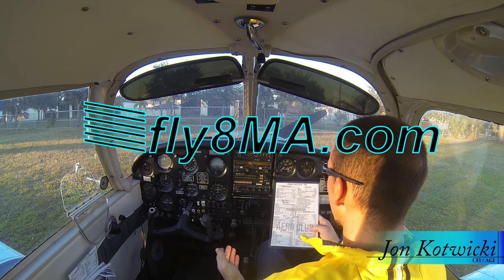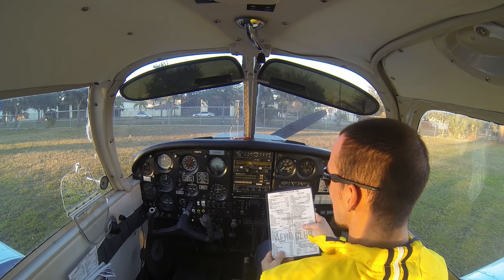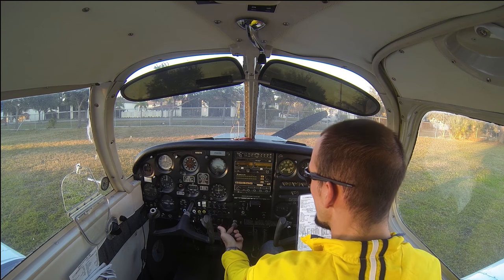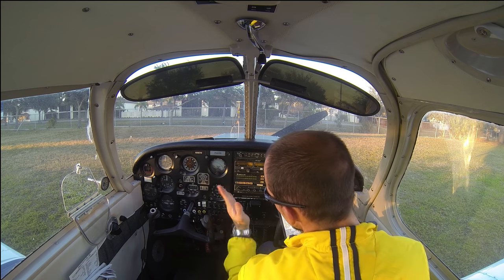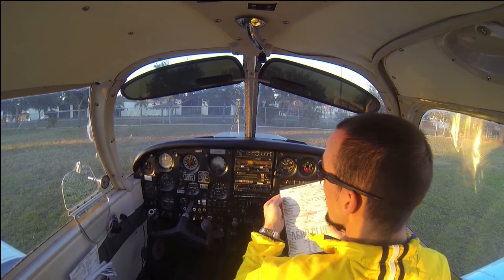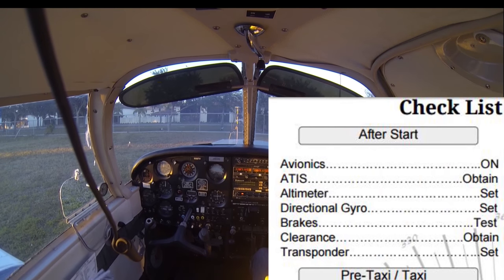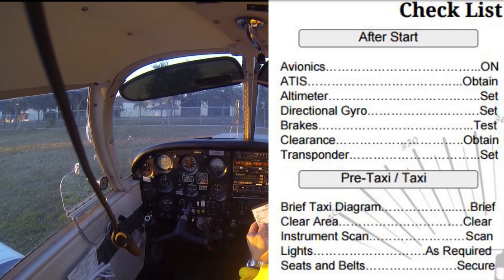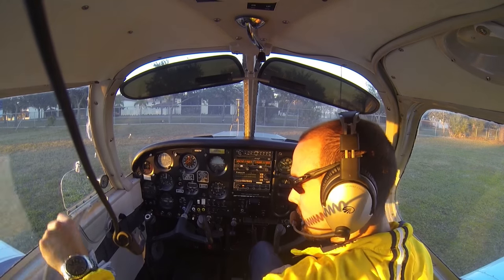Ground School: Startup Checklist | ATIS / AWOS | Taxi Diagram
Here we will walk you through how to complete your BEFORE STARTING ENGINE and AFTER ENGINE START checklists.  We'll also go over how to brief your passengers who are less experienced with flying and show you how we would choose to taxi out to the runway at a non towered airport.

🛩️Private Pilot:
-Airspace
-Landings

🌦️Instrument Pilot Ground School:
-Airspace
-Rules and Regulations
-Systems

🛫Commercial Pilot Bootcamp:
-Maintenance Requirements
-Systems
-Airspace

-Tailwheel
-Crosswind Landings
-Weather
-Airspace
-Seaplane
-Sport Pilot
-Spin Awareness